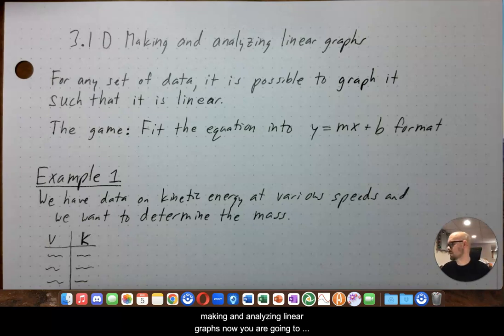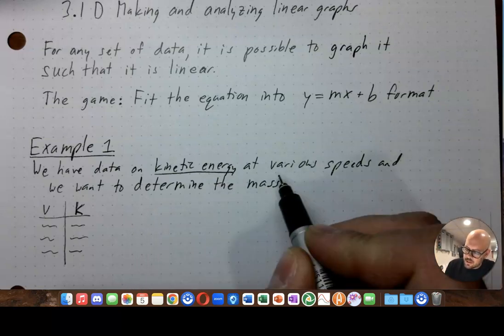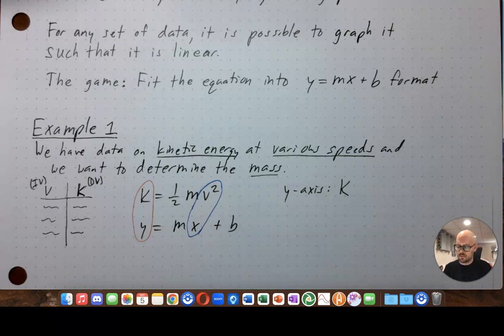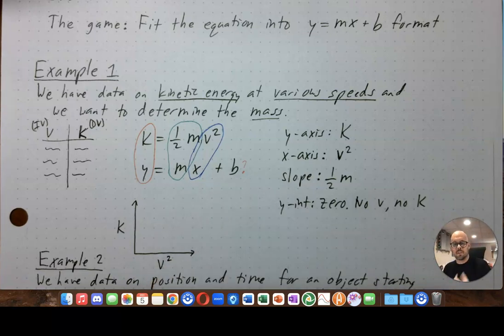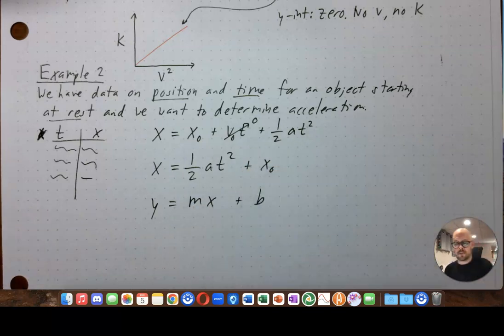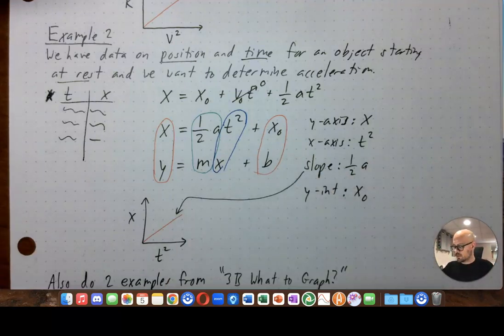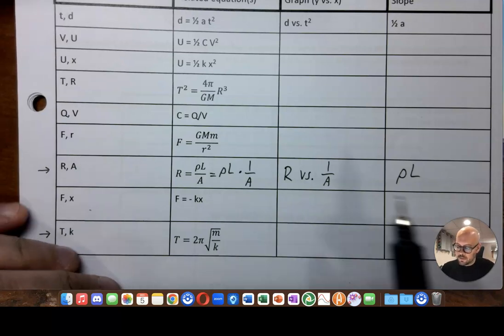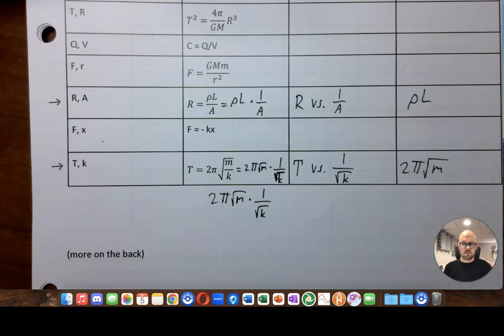3.1D Linear Graphs